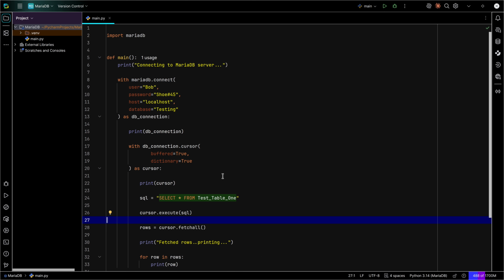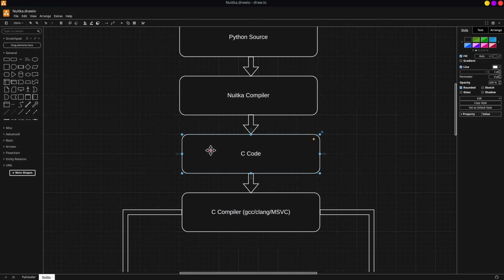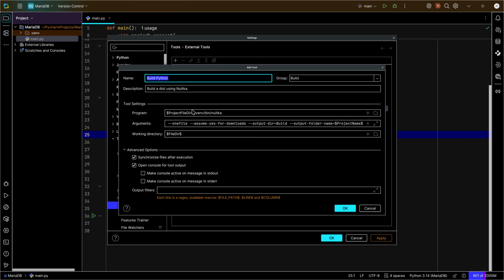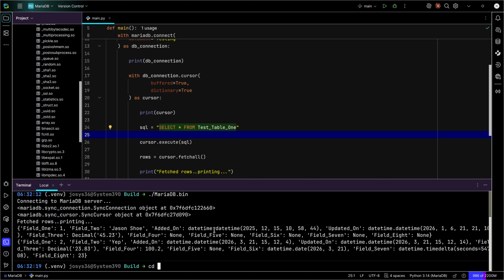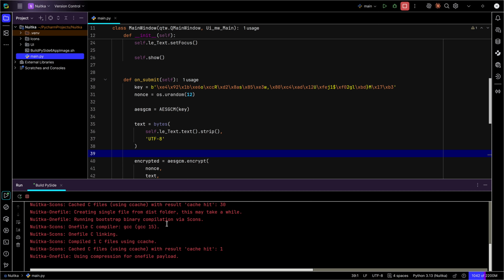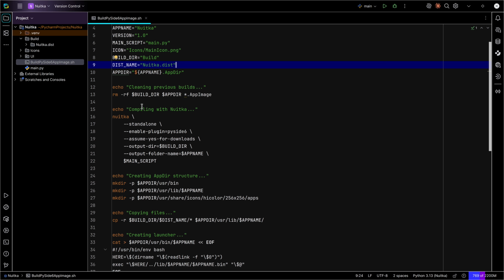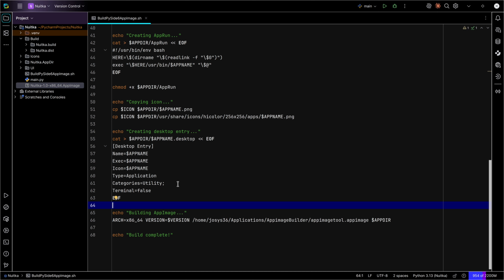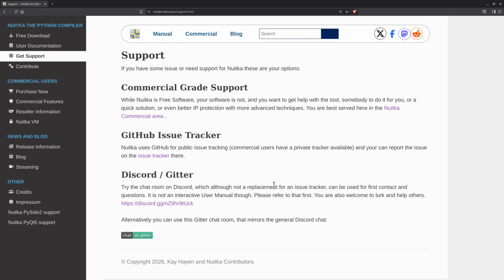Using Nuitka to Package a Python App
In this video I talk about how to package Python applications using a tool called Nuitka.